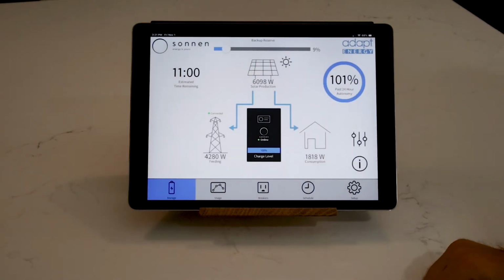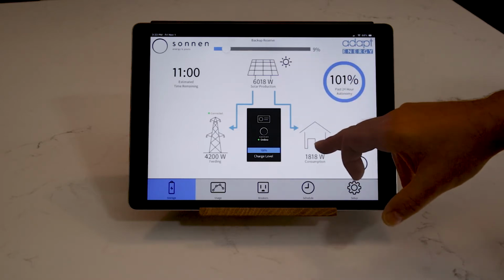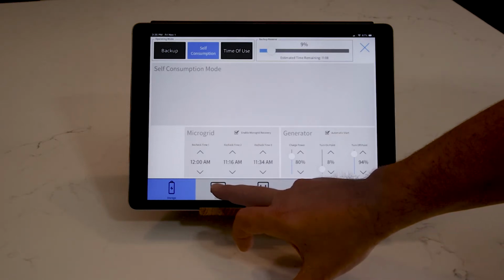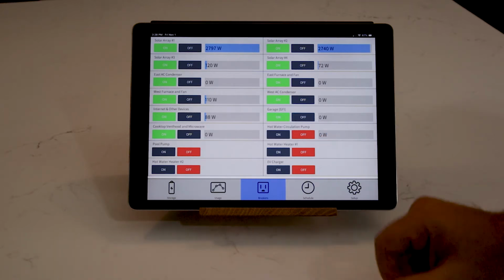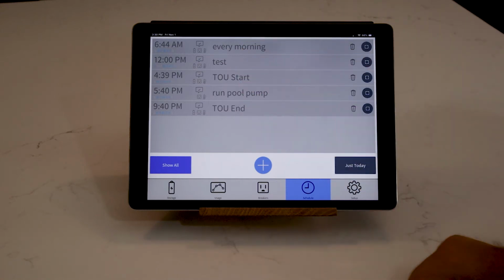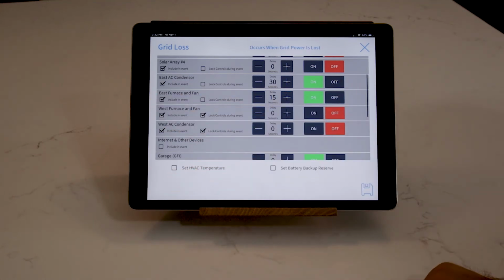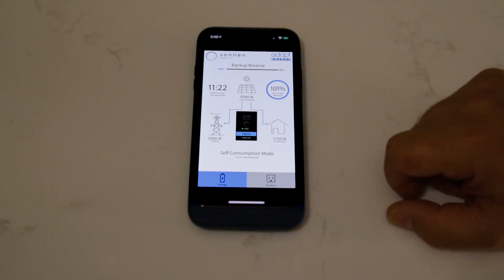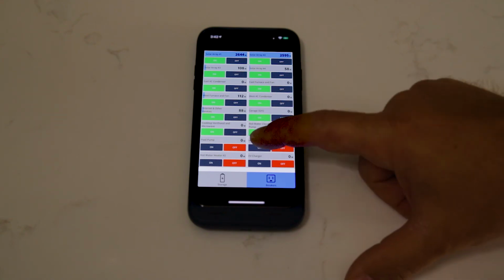Adapt Energy Home - Part 3 - Software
This a a bite-sized portion of the full Adapt Energy Home video. In 4 parts, this series is a guided tour of one of the most advanced smart energy homes in the world. Troy takes us on a tour of his home demonstrating the parts and pieces and the amazing features of the systems.

This video is Part 3. Here's a breakdown of all the parts in this series:

Part 1 - All about solar and energy storage
Part 2 - The infrastructure with breaker control and energy monitoring

Part 3 - A guided tour of the software apps

Part 4 - Demonstrations of weather tracking and grid loss events